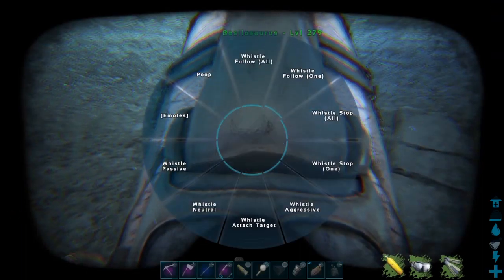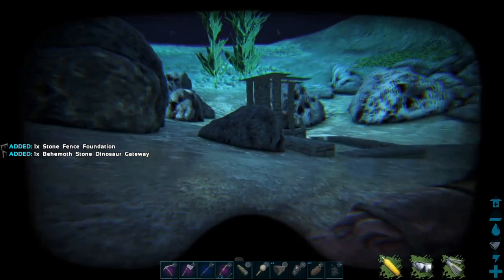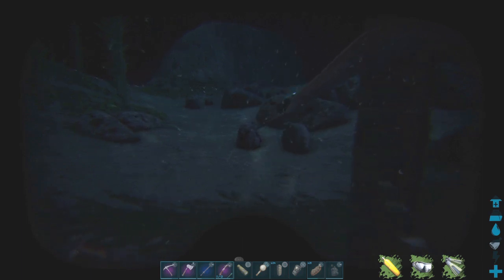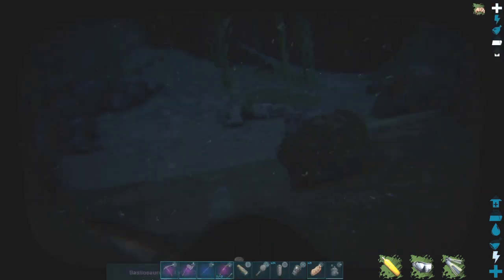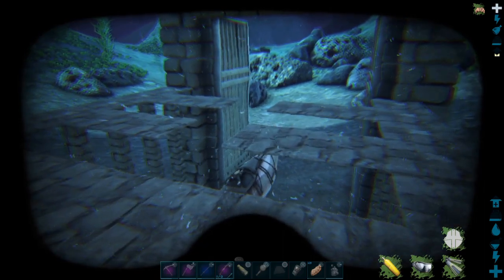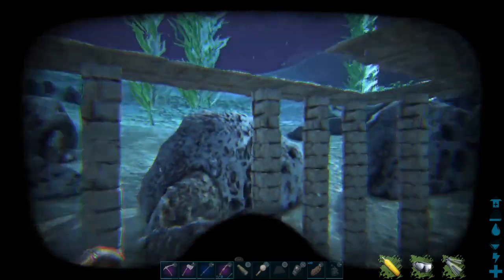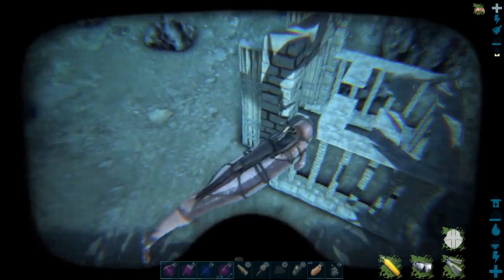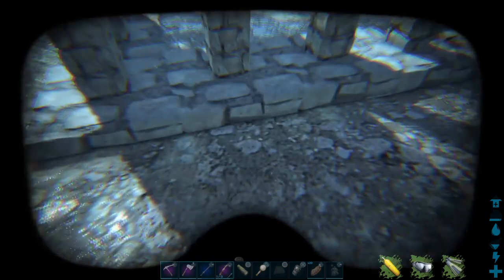ARK Mosasaurus Taming Pen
ARK Mosasaurus Taming Pen - The Mosasaurus is the water creature that I always wanted to tame, I prefer it to the Giant Squid. To tame this one we should have a Taming Pen, to prevent from going to other giant under water beast, and the torpor drop down very fast.
I went for a simpler pen, that can be used to other water giants.

If you have any question leave it on the comments I'll try to answer it.

Gaming system: Playstation 4